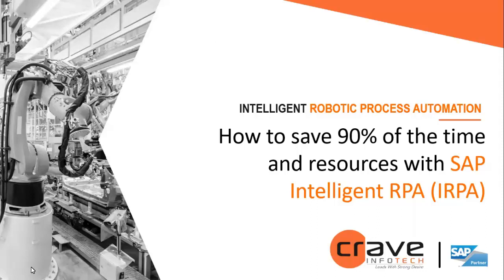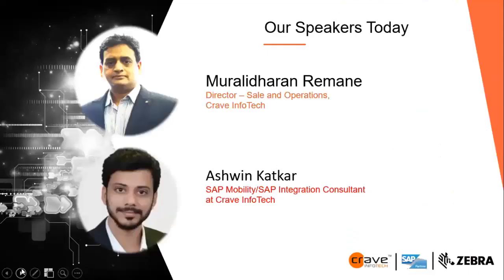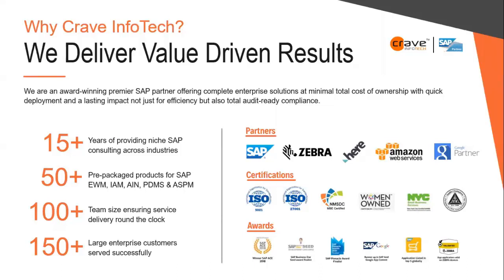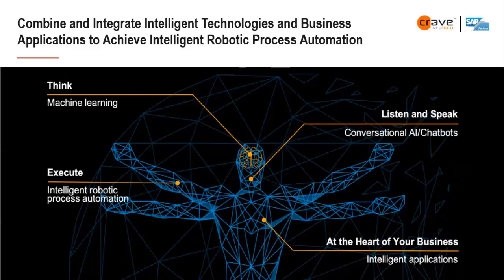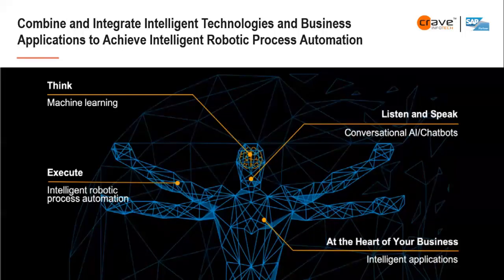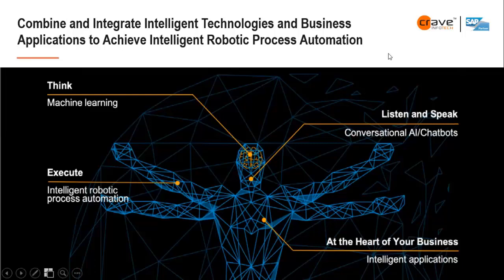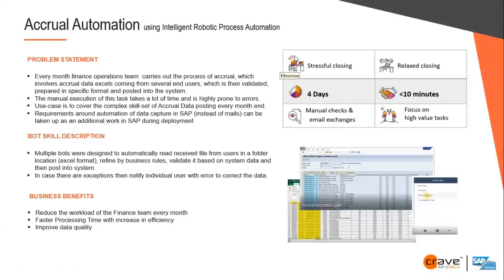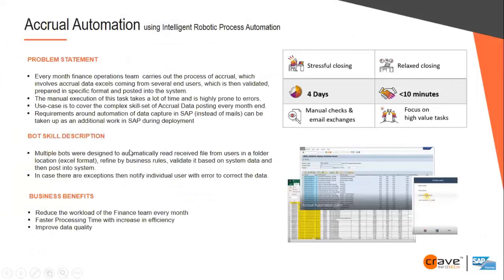How to save 90% of the time and resources with SAP Intelligent RPA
In this webinar you will learn:
- SAP Intelligent RPA Overview
- SAP iRPA 2.0
- Multiple customer success stories in finance, supply chain, HCM and EAM
- How to activate SAP iRPA in days and increase ROI for your used cases?
- RPA Live Demo

Role(s)
- Operations Team
- IT Managers
- Finance, Supply Chain
- Engg Team
- HCM business users
- Business Owners
- HR Team
- Warehouse team